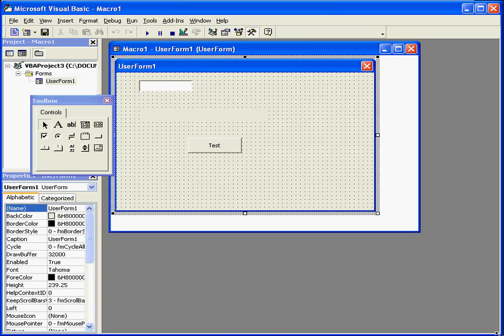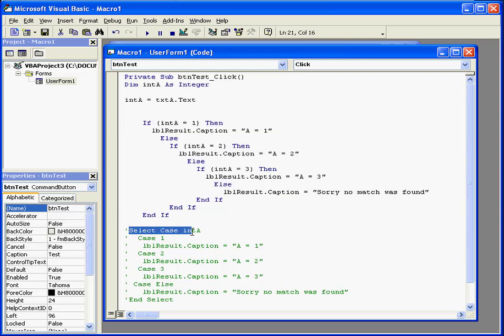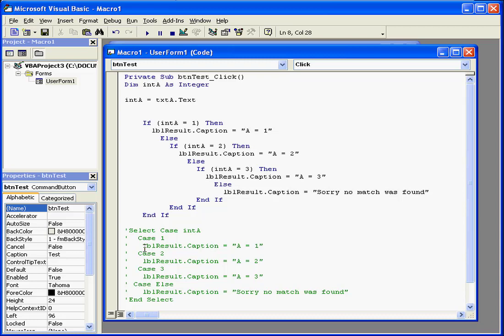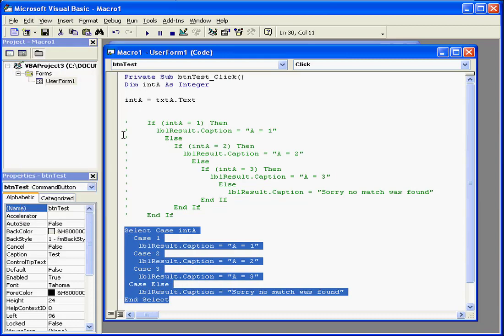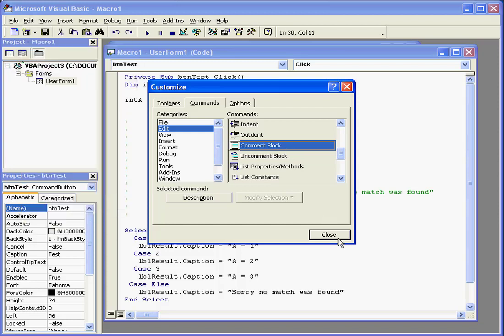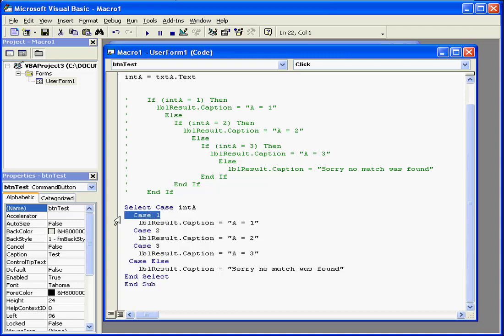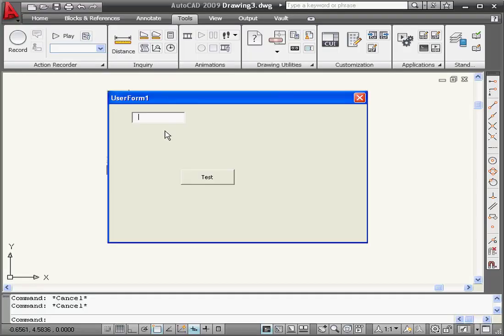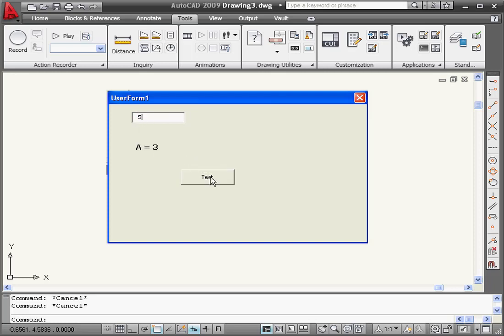AutoCad VBA 25 ( Select Case )